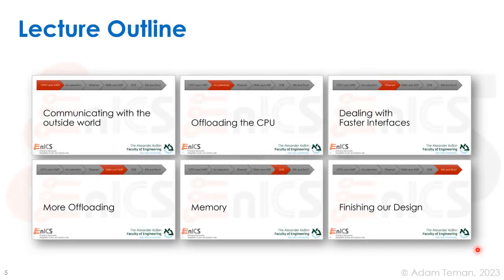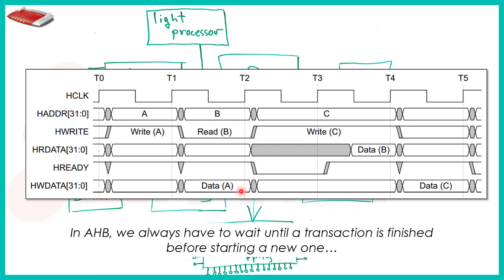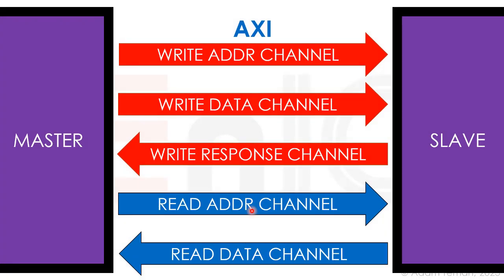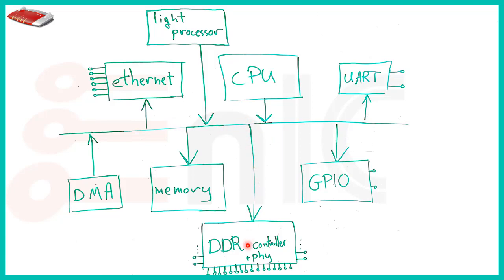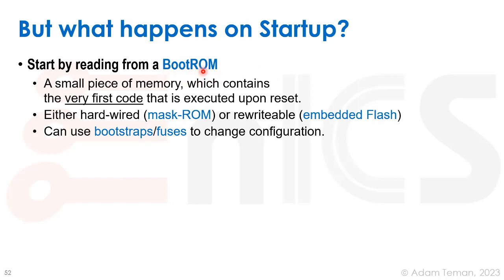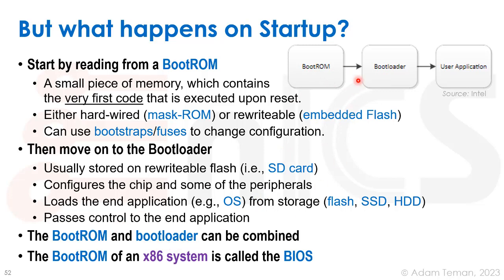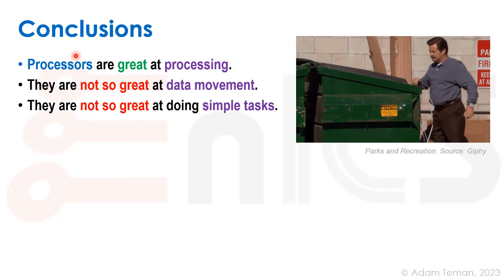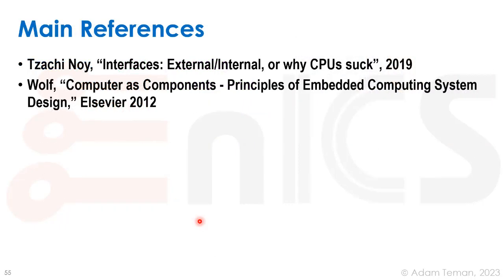SoC 101 - Lecture 5f: Finishing our Design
System-on-Chip 101
or

Lecture 5 wraps up our discussion of a system-on-chip and its components, really putting it all together. The lecture takes a router as an example application and shows us how we can build a SoC for implementing a router. It starts with simple interfaces, such as GPIOs and UART and how to offload the CPU to allow it to take care of other tasks. We then add higher speed interfaces, such as Ethernet, and show how to handle these with different types of buses and accelerators. Finally, we deal with memory and the BootROM to complete our system.

This lecture is heavily based on Tzachi Noy's talk called "Why CPUs Suck!" that was given as part of the ADVLSI1 course at Bar-Ilan University in Spring 2019. Thank you Tzachi for this great lecture, which really helped me "put it all together"!